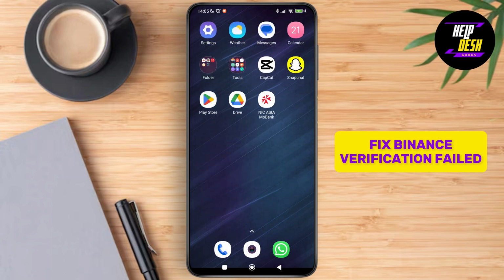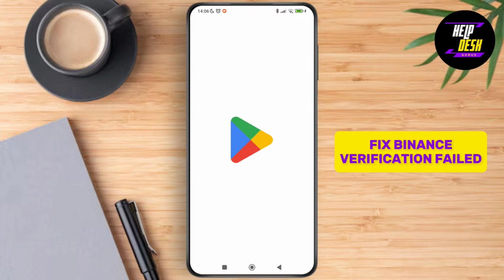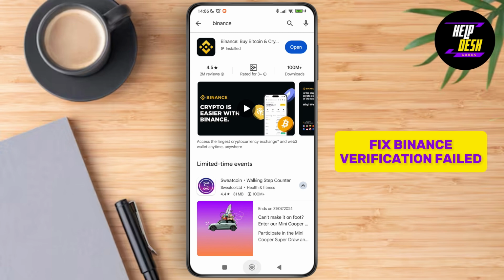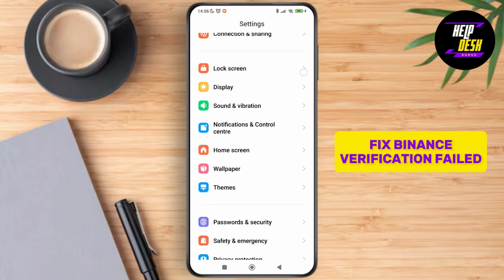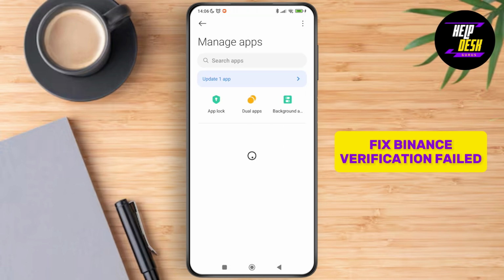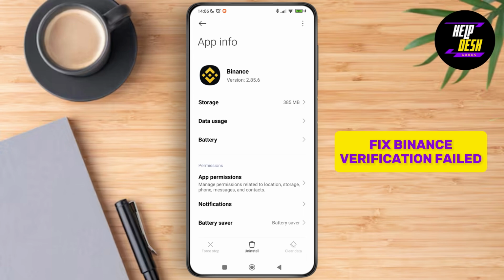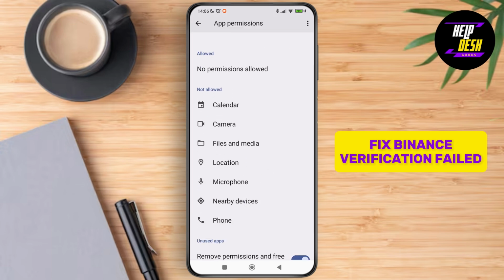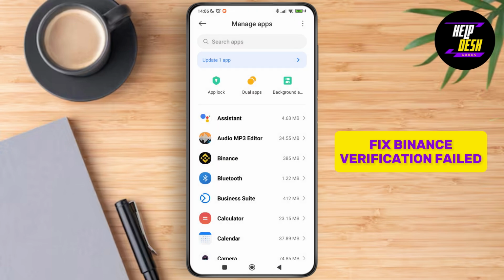How To Fix Binance Verification Failed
Welcome to our comprehensive guide on "How To Fix Binance Verification Failed"! If you're encountering issues with the Binance verification process and can't complete your account setup, this video is designed to help you troubleshoot and resolve the problem. We’ll walk you through common verification errors on Binance, offer solutions to fix these issues, and provide tips to ensure a smooth verification process.

In this video, you'll learn:

How to fix Binance verification failed issues
Steps to resolve verification errors on Binance
Troubleshooting tips for Binance verification problems
How to successfully complete Binance account verification
Common mistakes that lead to verification failures on Binance